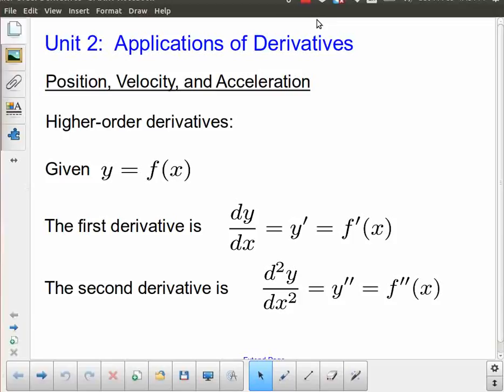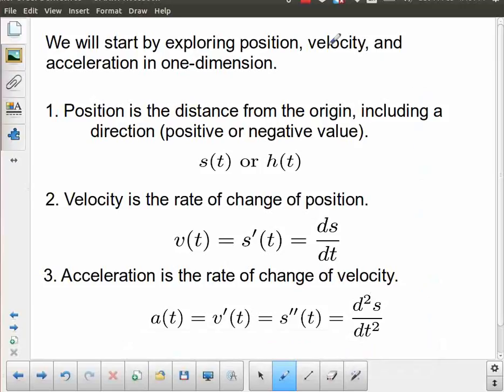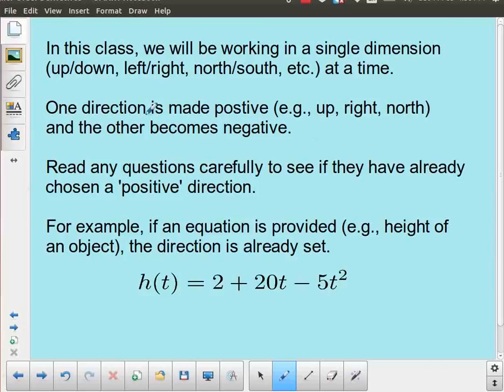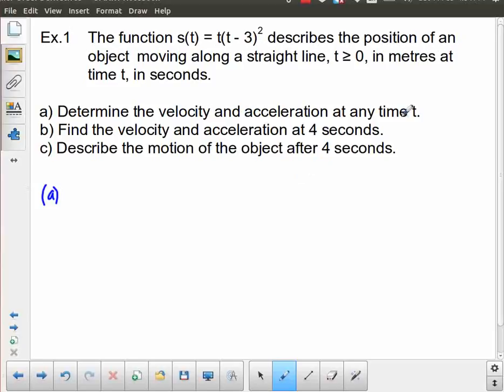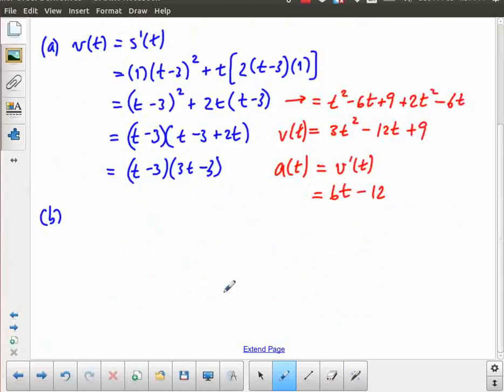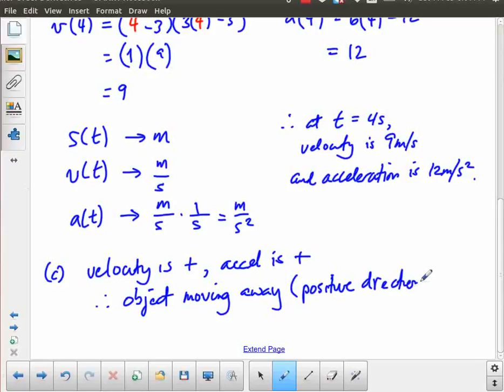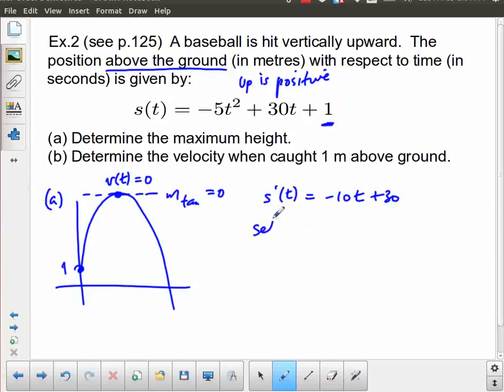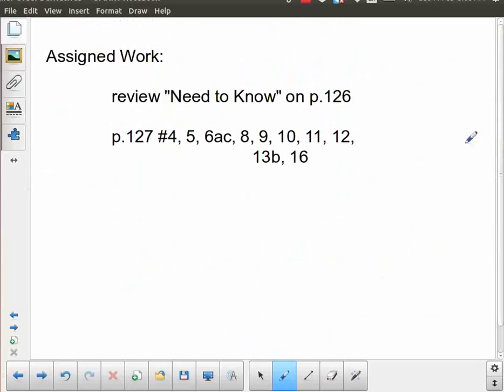MCV4U - Optimization - Higher Order Derivatives